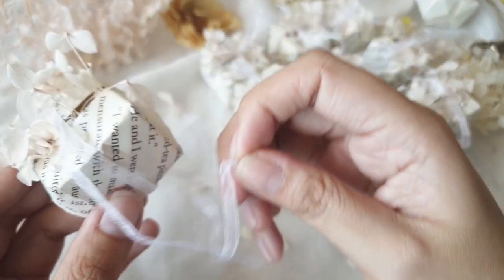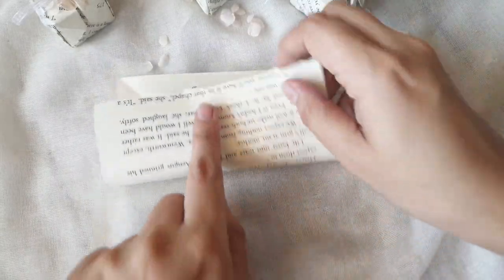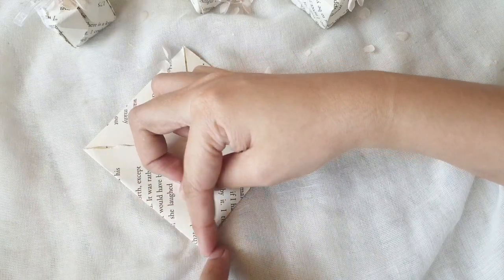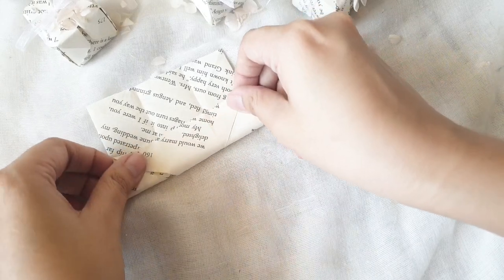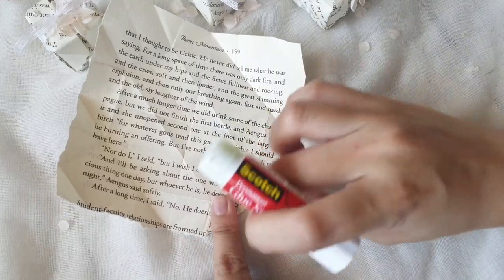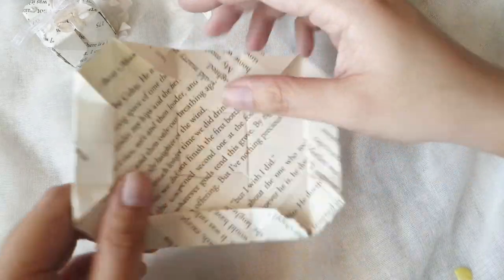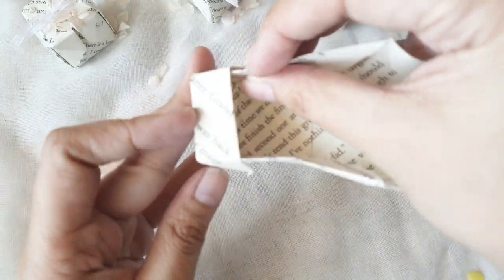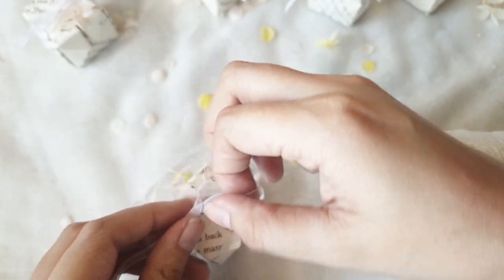origami box tutorial • built in lid [craft vlog]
☆ here's another origami tutorial - so i watched a couple of videos doing this similar fold. everything at the first part seems straightforward but when i got to the part where i had to put the box together it got a bit confusing. so i created this video with pauses and arrows to help with that!

☆ hopefully, when you watch this, you'll be able to make this box too! 🧡

So She Gathers
*we can only produce 15 kits a month. pre-order slots for the kits and all other products in the shop usually sell out within the first 24-72 hours of restock. restock is scheduled is every first friday of the month at 8pm PHT. feel free to set an alarm or follow/favorite the shops to get notified when there is a shop update.

☆ music: melanie - playdate music box cover & lukrembo - milk